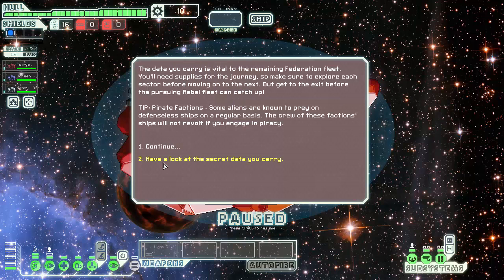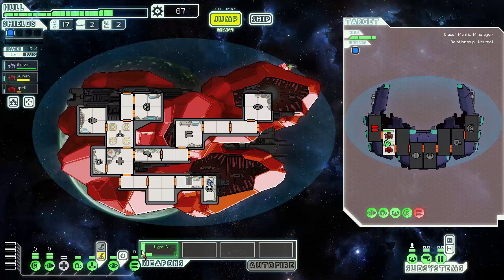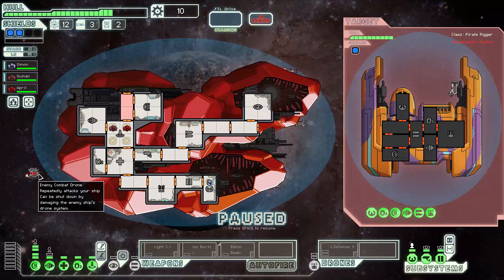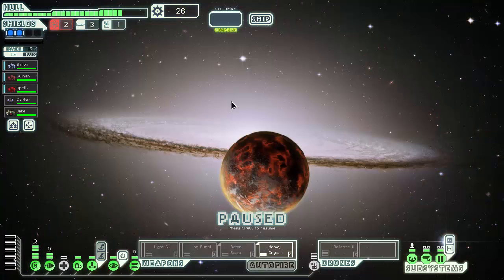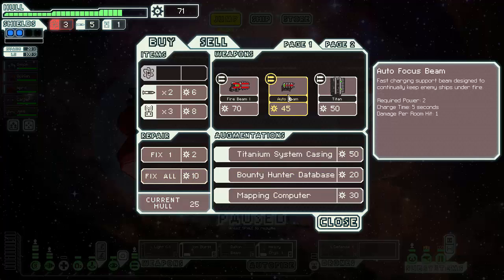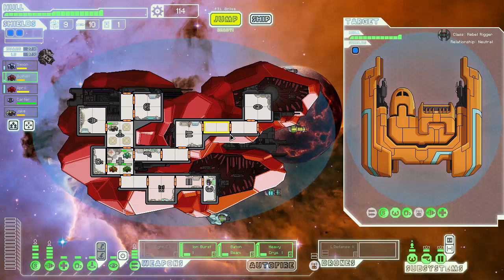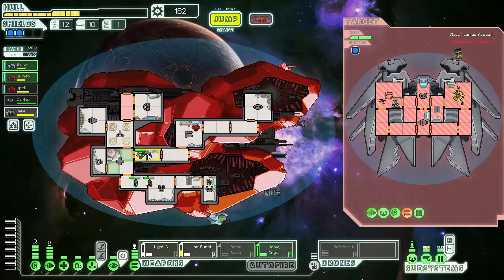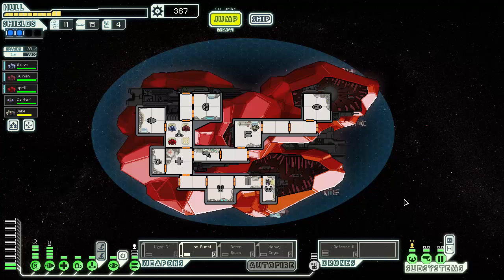Time for : FTL AE Ep 152 : Gems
My precious...

You can find links to the Flagship randomizer and the Randtrell mod there as well.